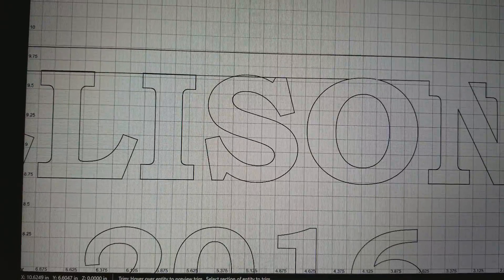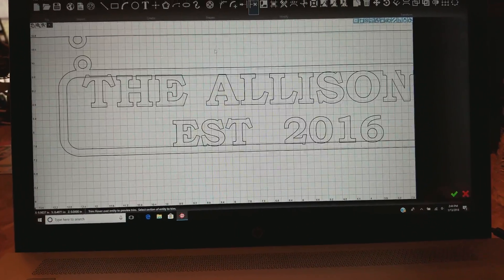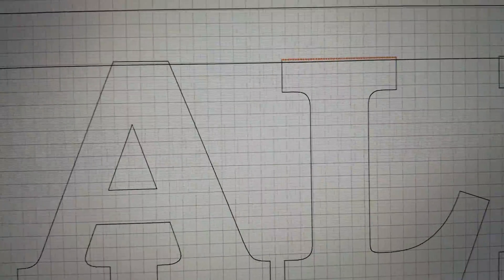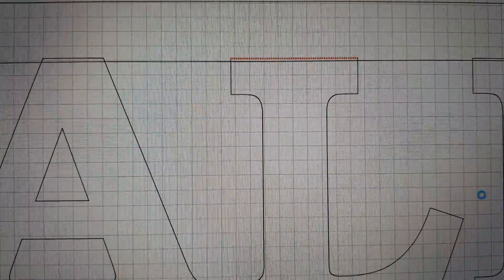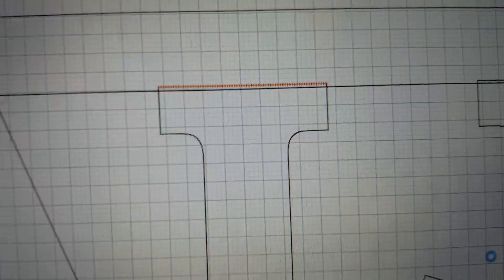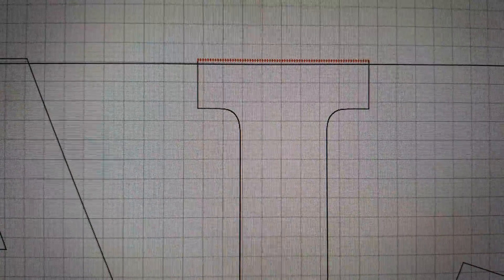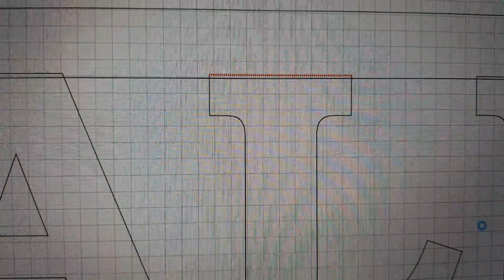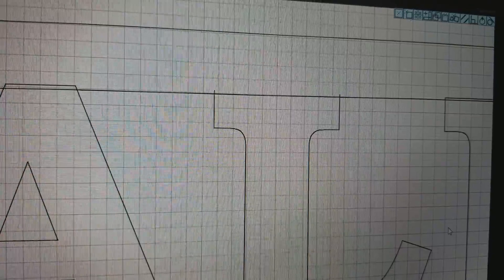Tactical CNC not responding